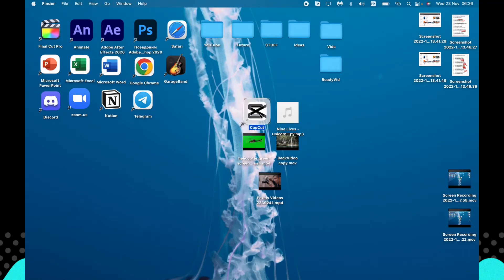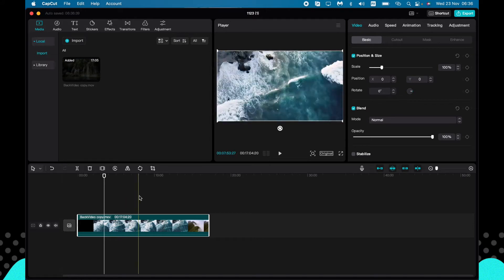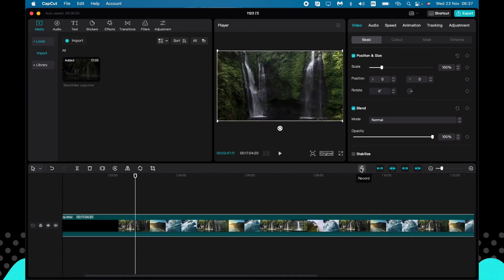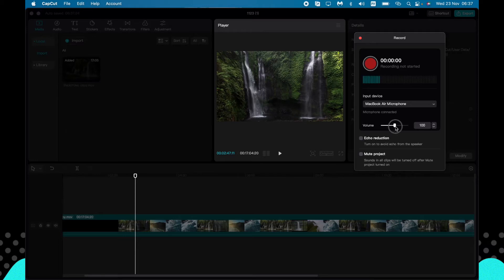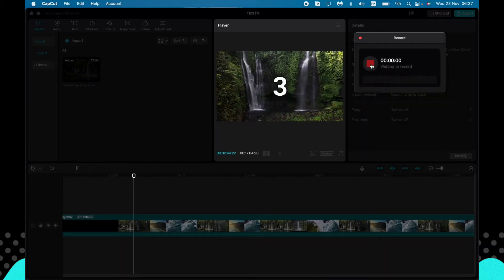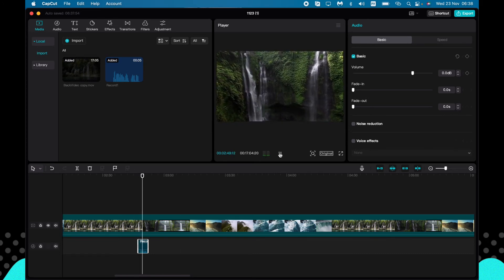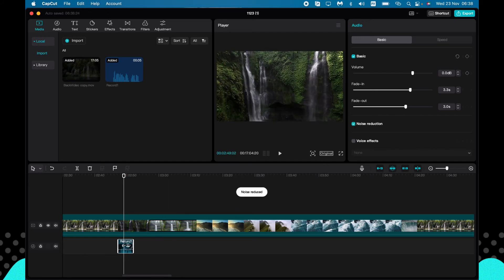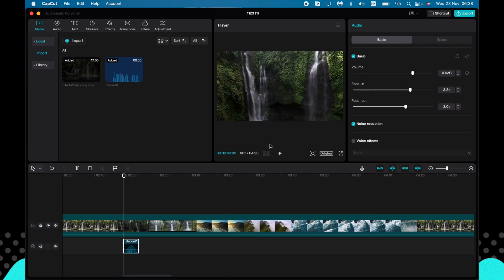How To Add Voice Over in CapCut PC | Latest Update | Windows & MacBook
Now you know How To Add Voice Over in CapCut PC | Latest Update | Windows & MacBook